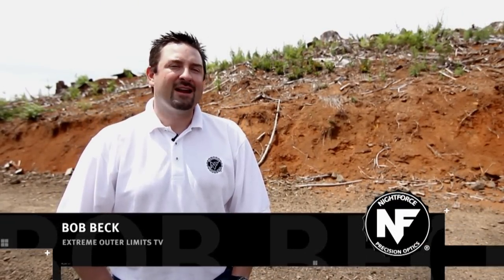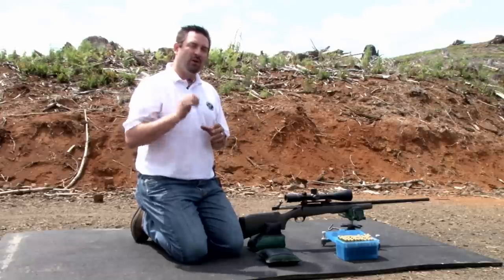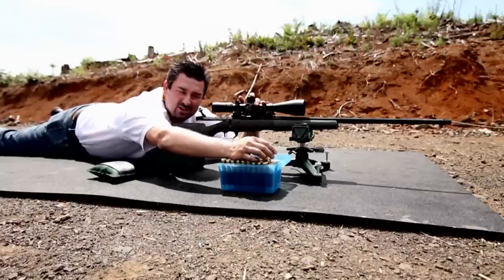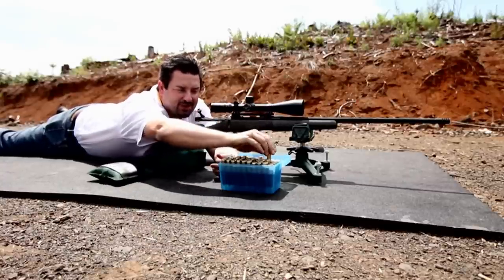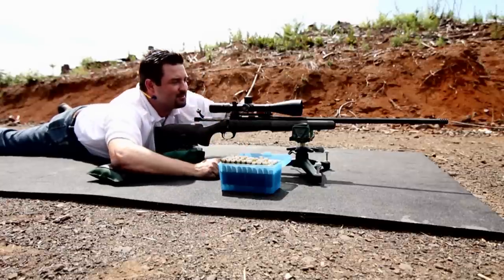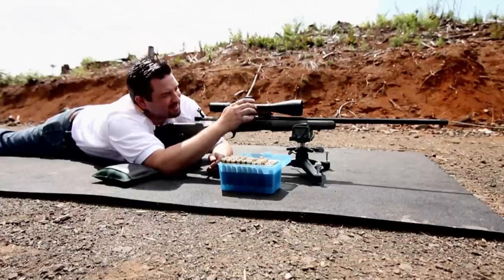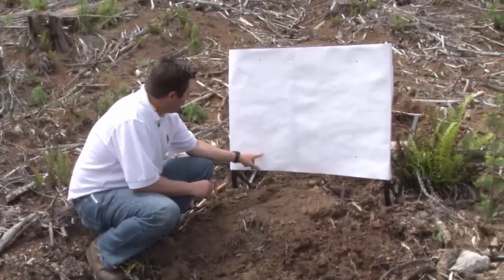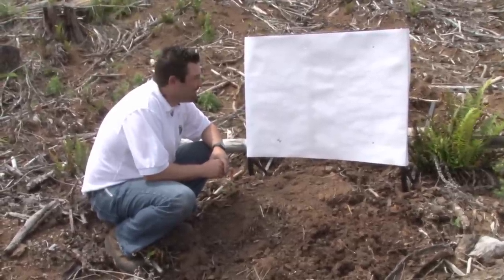Long Range Shooting "Box Test"